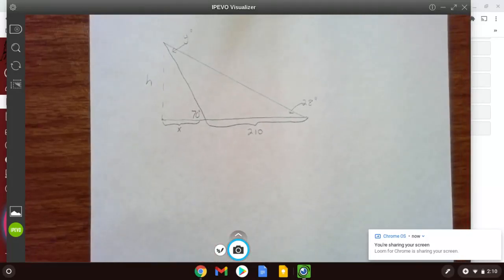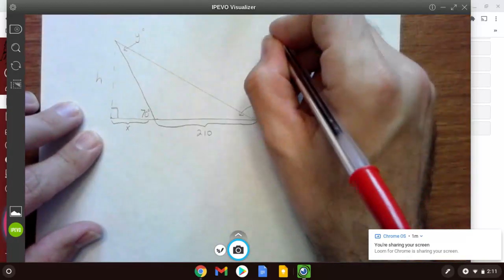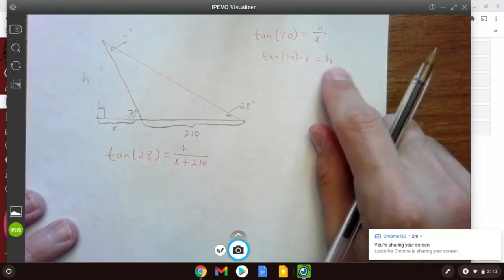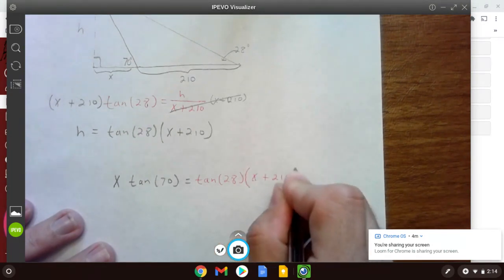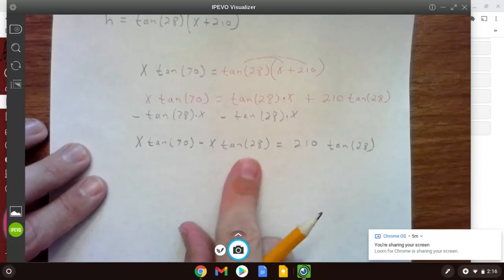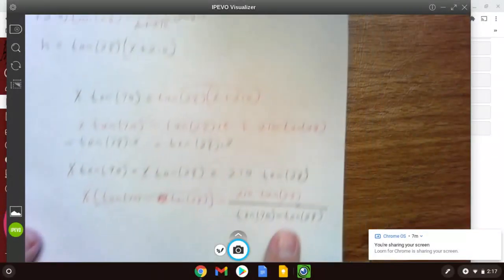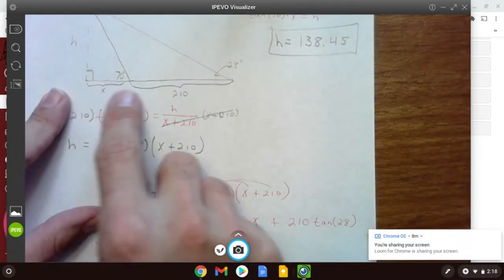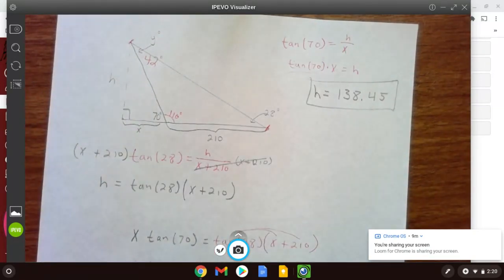Trig solve height of tree and distance across river